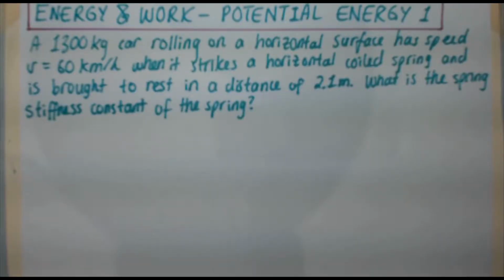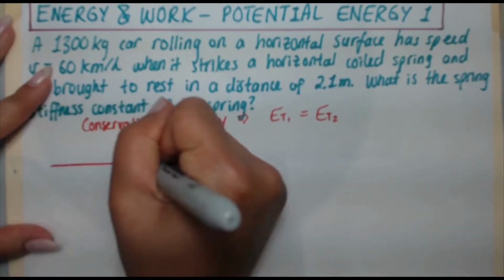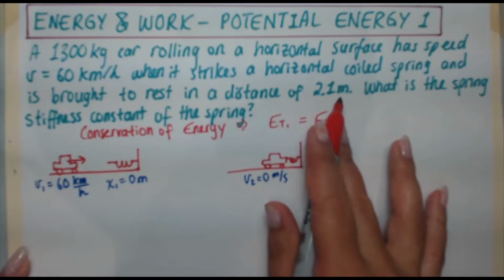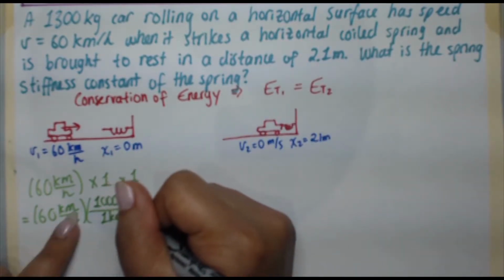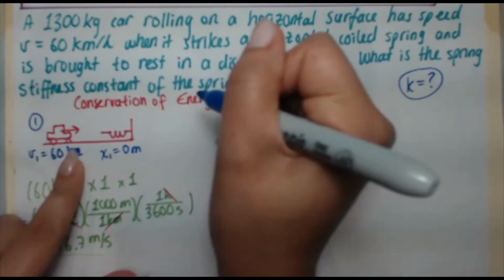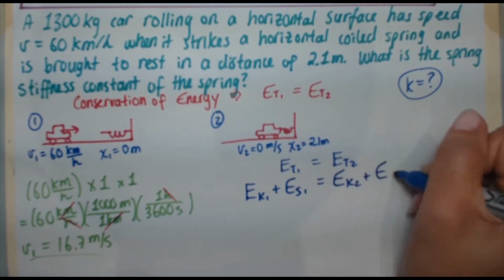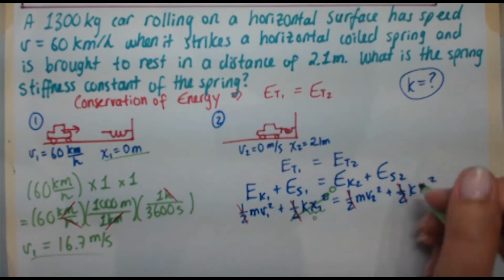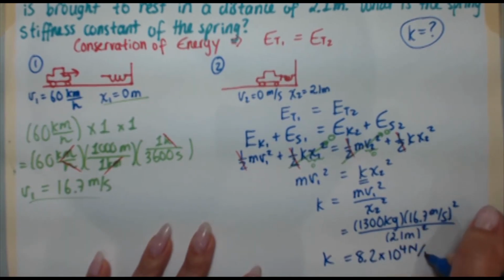105 Potential Energy 1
A 1300 kg car rolling on a horizontal surface has speed v = 60 km/h when it strikes a horizontal coiled spring and is brought to rest in a distance of 2.1 m. What is the spring stiffness constant of the spring?